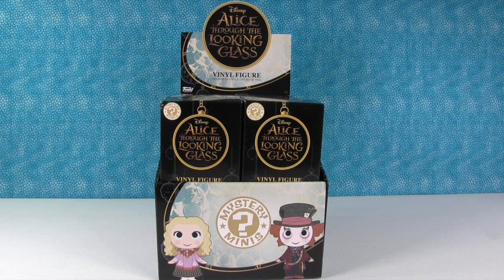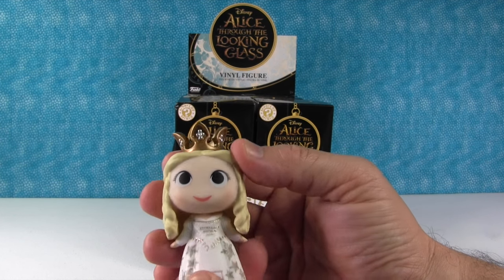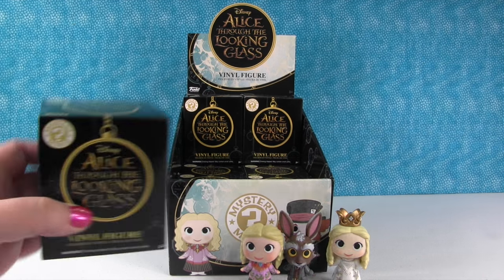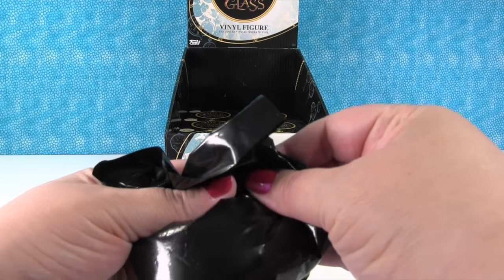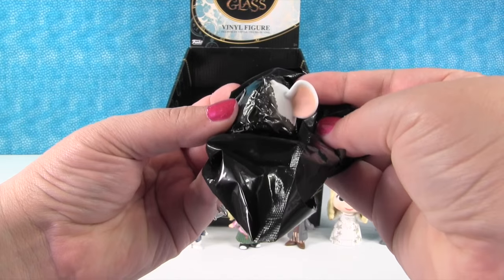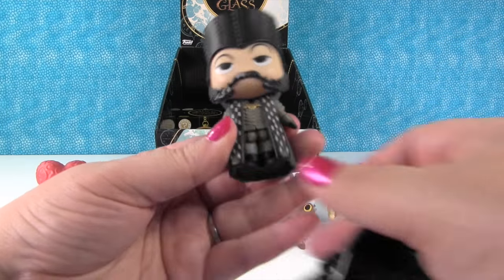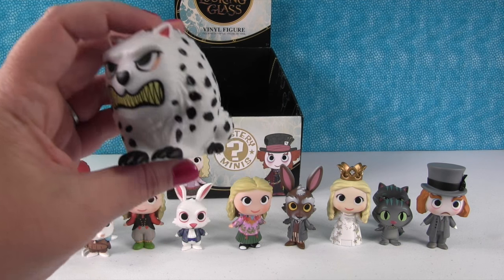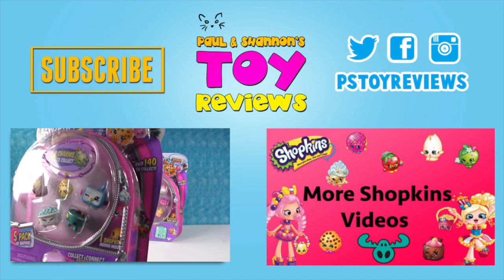Disney Alice Through The Looking Glass Funko Mystery Minis Opening | PSToyReviews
Today we are going to open a full box case of the new Disney Alice Through The Looking Glass movie Funko Mystery Minis.  These look stunning.  I love that there are so many rare figures to collect.  Let's see what awesome figures we can find today.